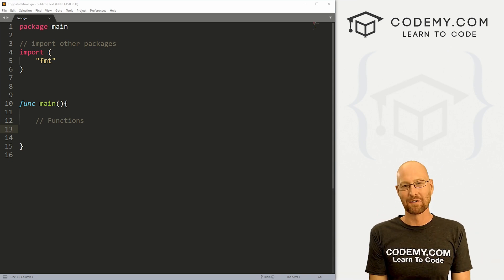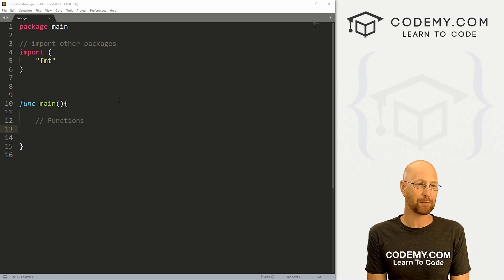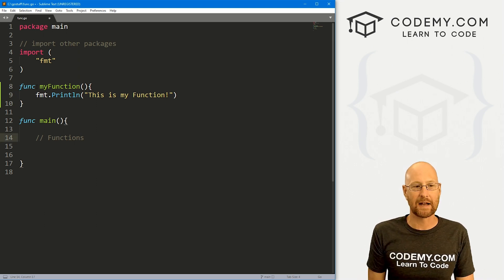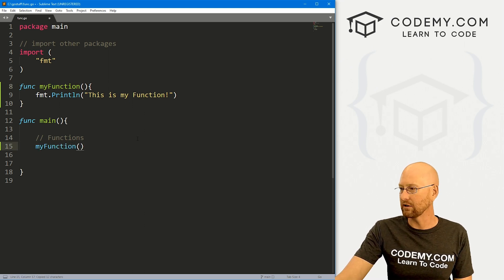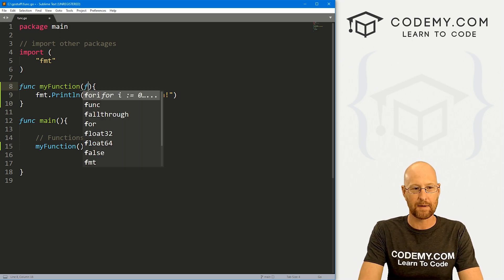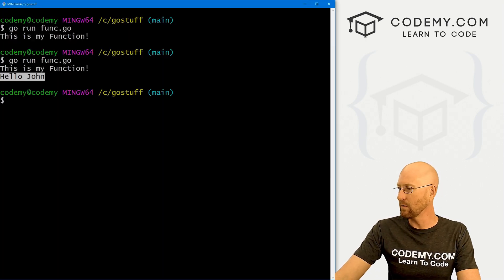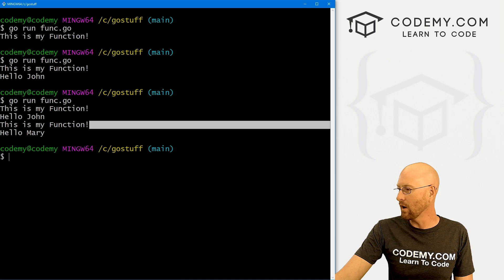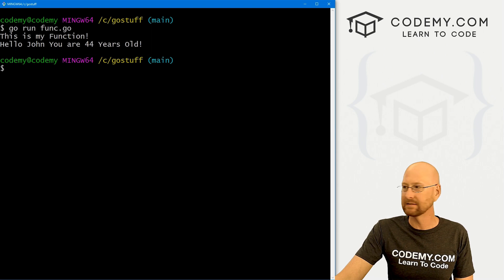Functions - Learn Golang #7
In this video we'll learn about Functions in Golang.

Go handles functions exactly like you would imagine them.

We define the function, and then call it in the normal way.

We'll also look at passing single and multiple parameters into a function.

Timecodes

0:00​​ - Introduction
0:49 - Create a Basic Function
1:20 - Call A Function
1:56 - Pass A Parameter Into A Function
3:18 - Pass Multiple Parameters Into A Function
3:49 - Conclusion